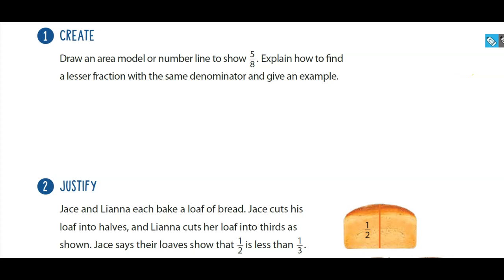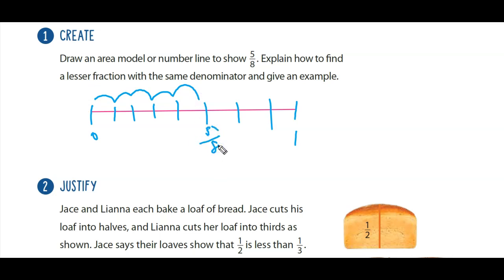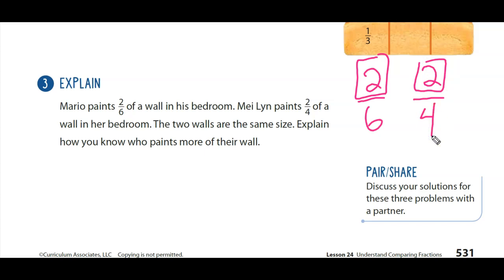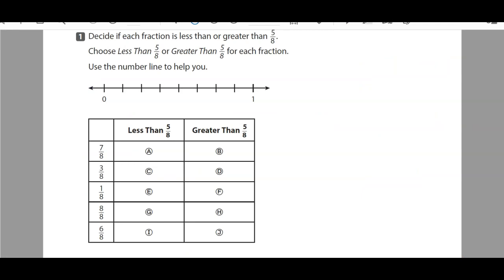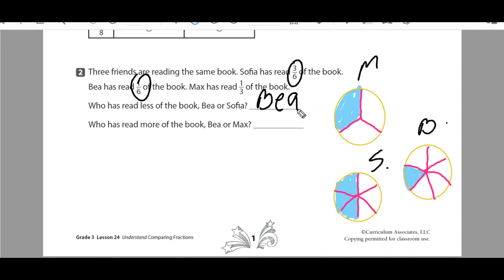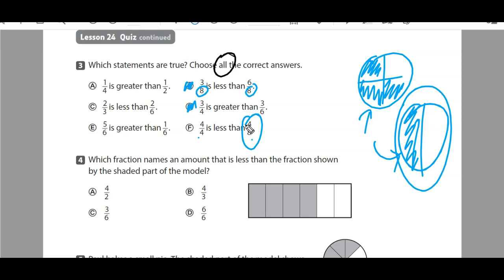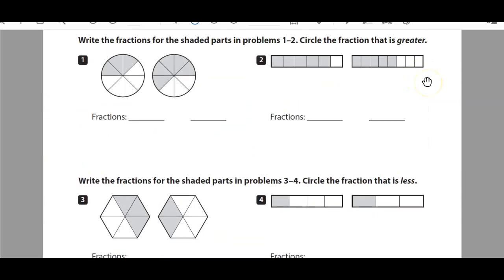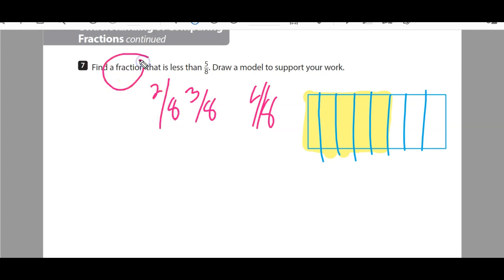3rd Grade Math Lesson 24 Session 3 and Quiz Review